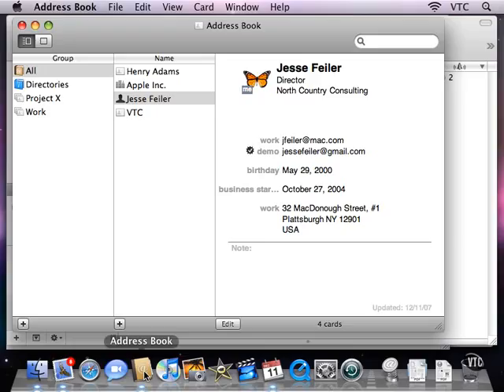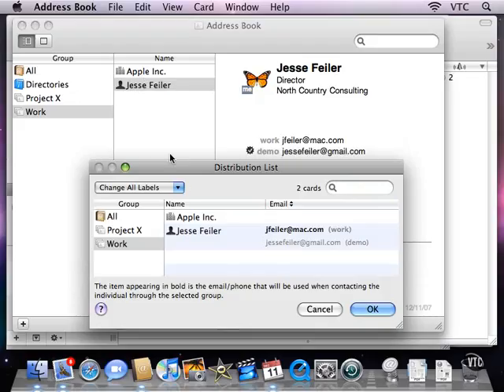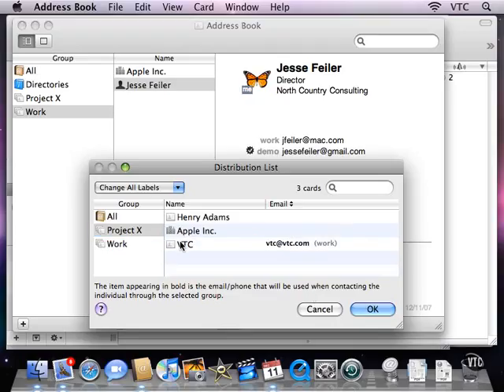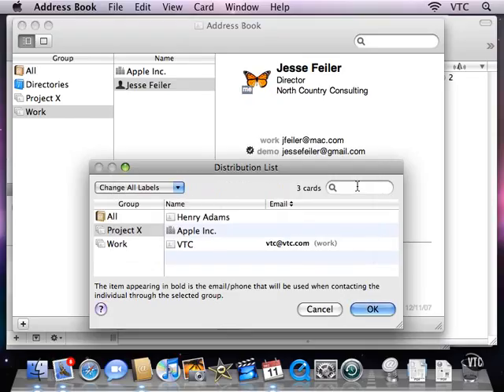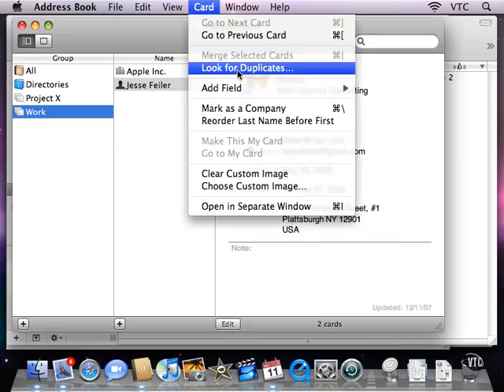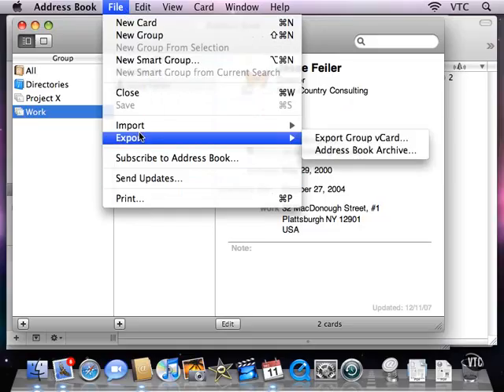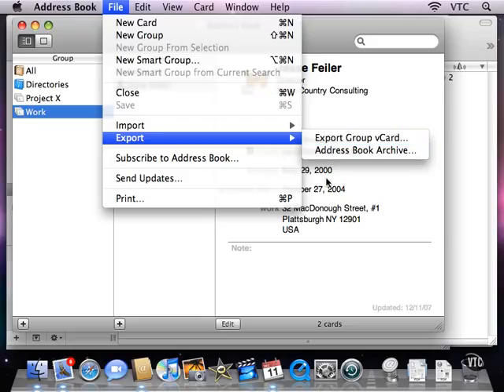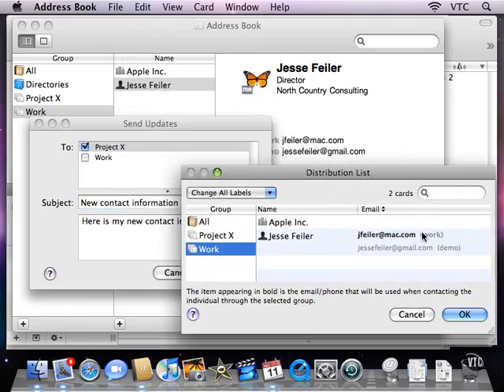14. Using Address Book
2. Advanced Address Book Features